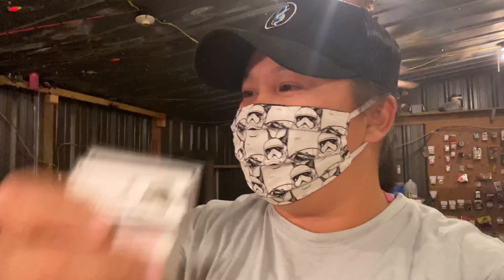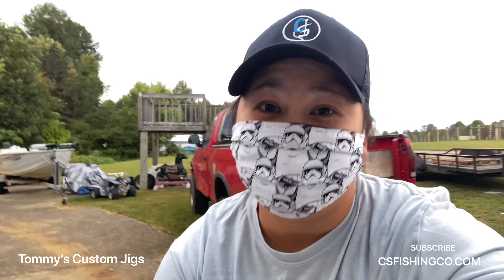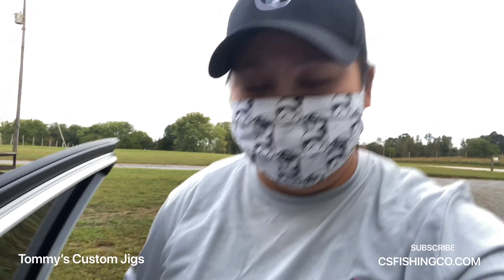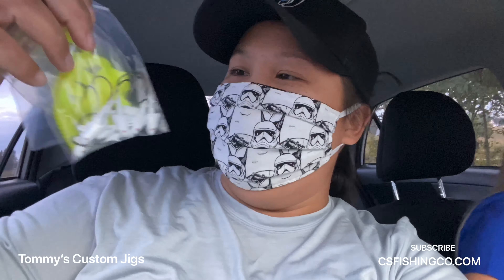Went For Pumpkins and FOUND Custom Jigs! | Tommy’s Specialty Jigs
Well, this must’ve been the greatest day of my fishing life to finally get to watch jigs get CUSTOM painted!